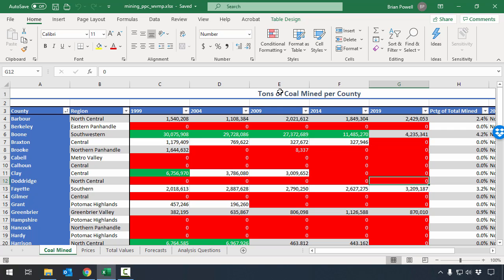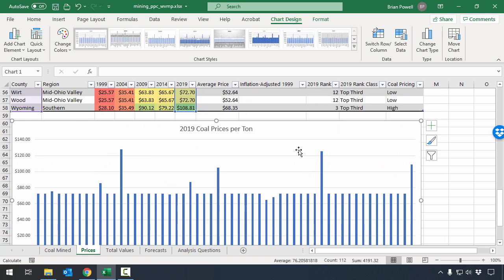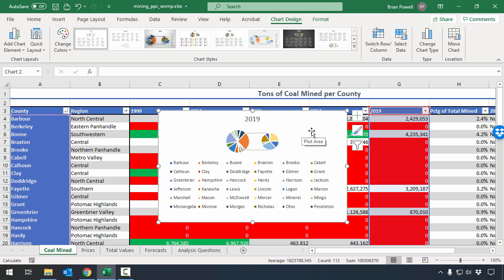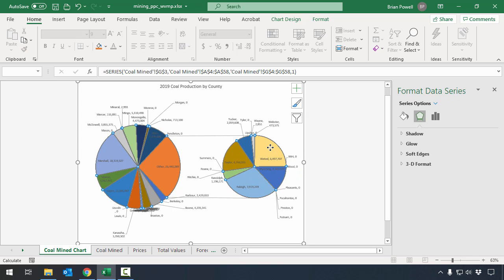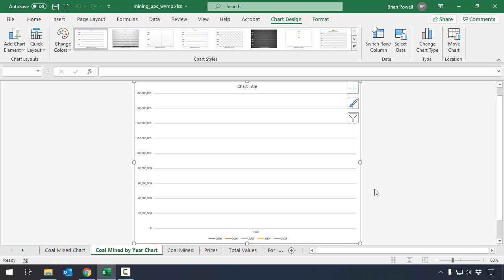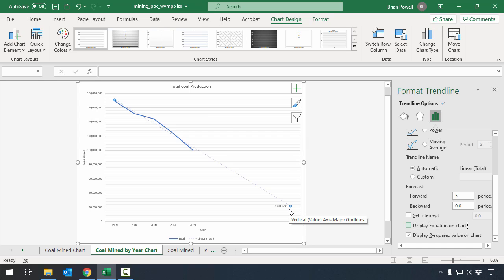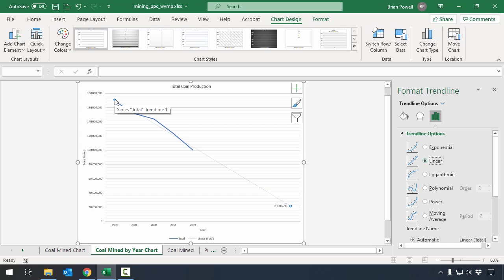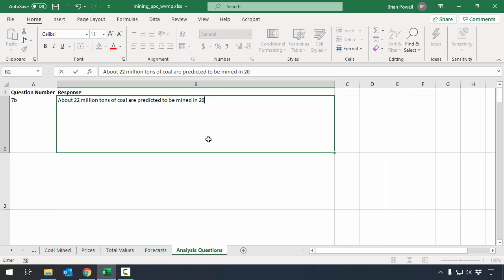Excel: Charts Participation Project - WV Mining Problem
Excel: Charts Participation Project for the WV Mining Problem